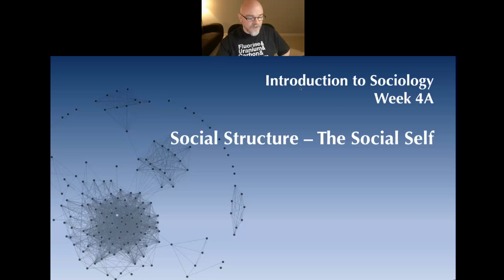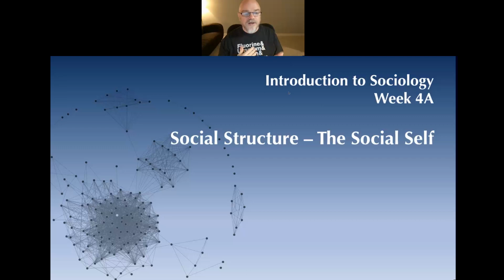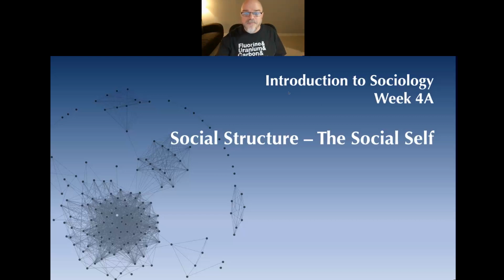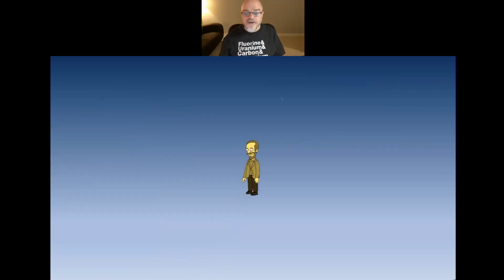SOC101 Social Structures - The Social Self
0:00 The Nature of the Self
4:45 Social-Structural Elements of the Self
13:54 The Importance of Context to Selves